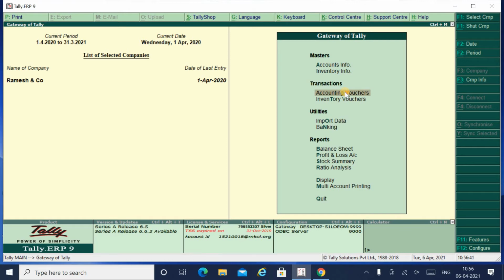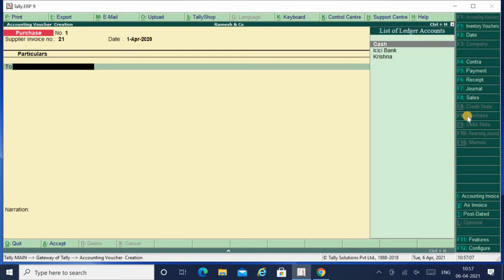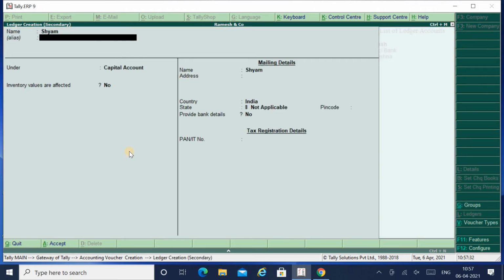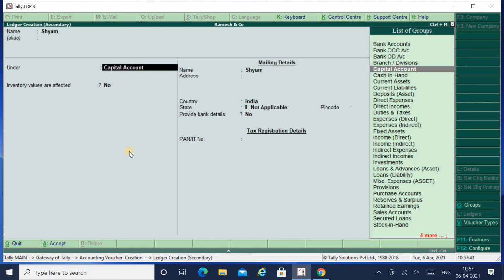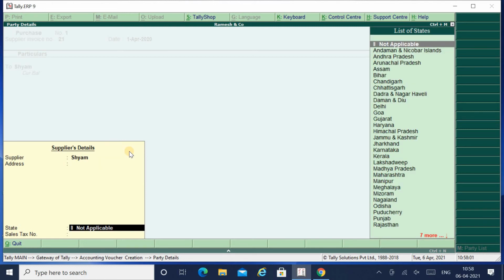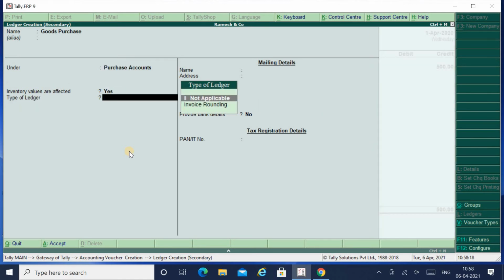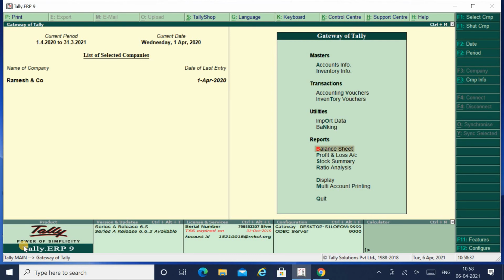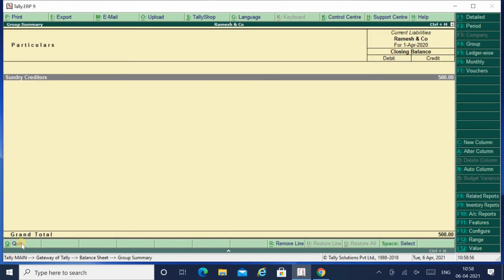Purchased Goods on Credit in Tally ERP 9, Credit Purchase entry